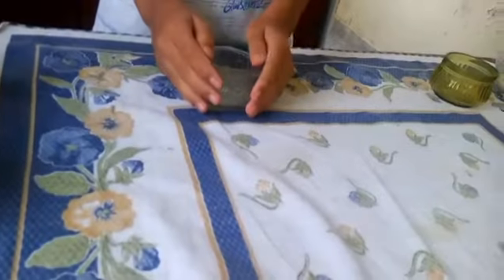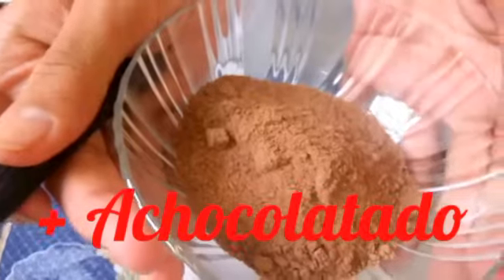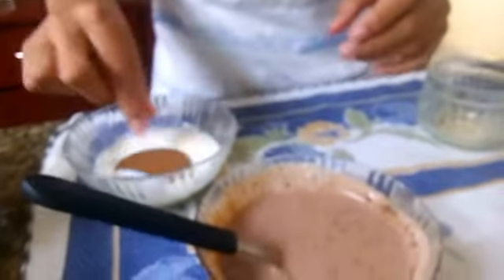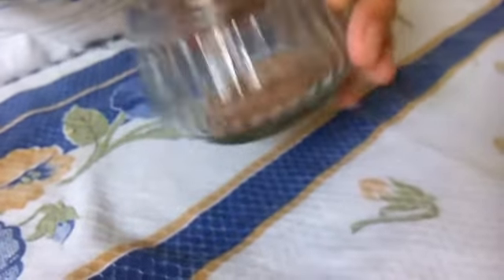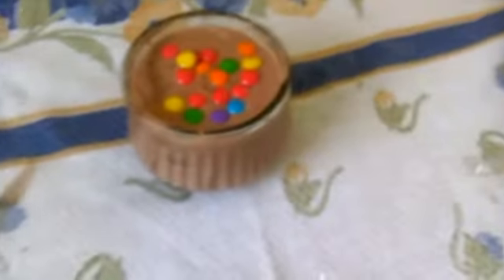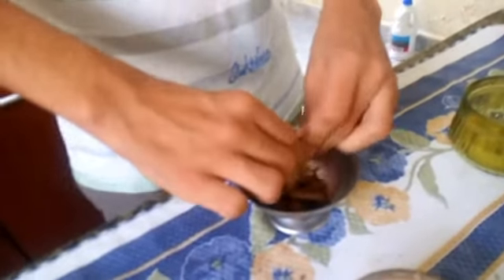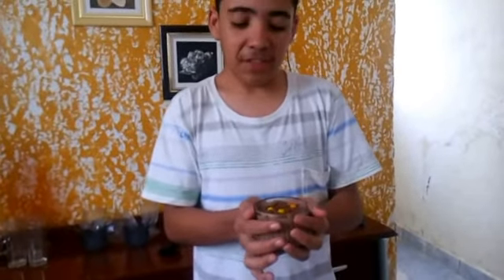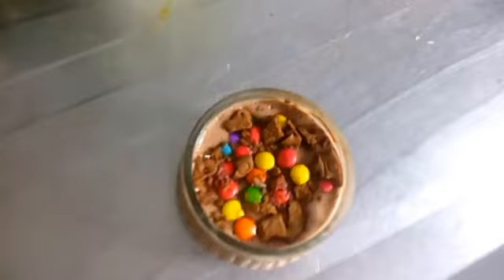PartiuCozinhar?| Pavê Gostoso e Barato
Hj irei ensinar uma sobremesa deliciosa e muito barata, com coisas que provavelmente VC tem em casa...

Ingredientes:

01 Caixinha de creme de Leite
03 Colheres de sopa de achocolatado
Bolachas/ Biscoitos Tipo Maria a vontade.

Sugestões de decoração:

M M's, Confetes , Granulados, Morangos, Cerejas, Bolacha/ Biscoitos triturados...